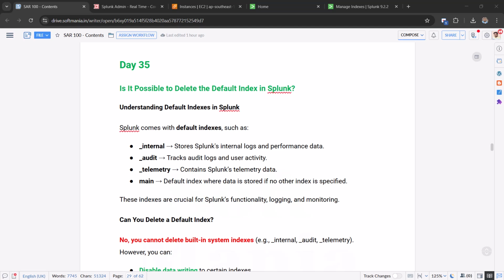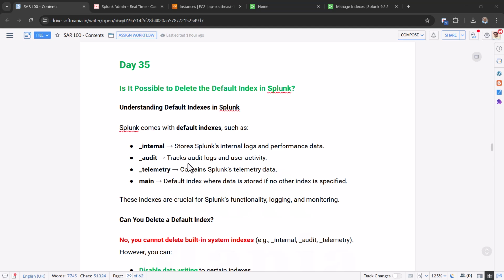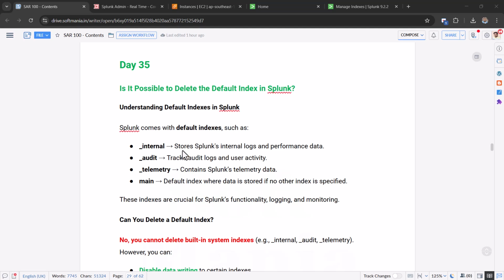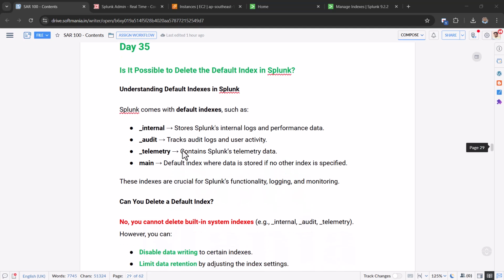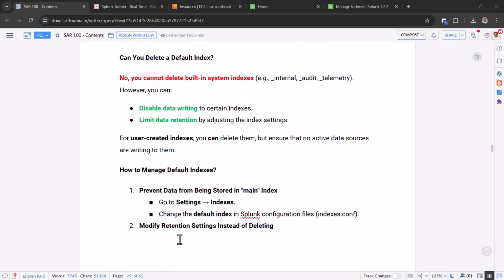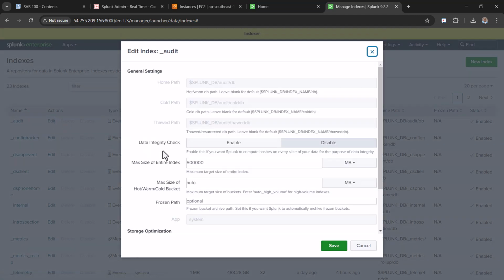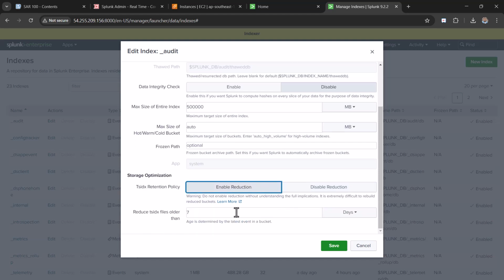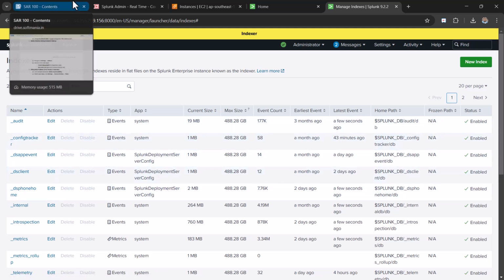Splunk admin Roadmap- Day 35 Is it possible to delete the default index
- Can You Delete Default Indexes in Splunk? | Splunk System Admin Tutorial

- In this video, we discuss an important question for Splunk administrators: Is it possible to delete the default indexes in Splunk?

- Splunk comes with several built-in system indexes that are used to store internal logs, audit data, and performance information. These indexes help administrators monitor the health of the Splunk environment, troubleshoot issues, and track system activities.

- The short answer is No — default system indexes should not be deleted. Although it might technically be possible to remove them from the backend configuration, doing so can cause serious problems such as losing internal logs, reduced visibility into system behavior, and troubleshooting difficulties.

- Instead of deleting default indexes, administrators should follow best practices to optimize storage usage.

✔ Why Splunk has default system indexes
✔ Why default indexes should not be deleted
✔ Risks of removing internal Splunk indexes
✔ How Splunk uses internal indexes for monitoring and troubleshooting
✔ How to optimize internal index storage

 Alternative Solutions Instead of Deleting Default Indexes

If internal indexes are consuming too much disk space, you can optimize them using the following methods:

 - Reduce the retention policy (for example from 30 days to 7 days)
 - Modify maximum index size in index settings
 - Adjust hot and warm bucket sizes
 - Enable TSIDX reduction to reduce index file size
Disable unnecessary monitoring stanzas that generate excessive logs

These methods help reduce storage usage without losing critical system visibility.

 Important Note

Deleting default indexes can cause loss of internal logs, audit data, and monitoring information, making it difficult to troubleshoot issues in your Splunk environment.

It is always recommended to optimize retention and configuration instead of deleting system indexes.

Splunk System Administrators
DevOps Engineers
Security Engineers
Beginners learning Splunk Administration
Topics Included
Splunk Default Indexes
Splunk Internal Indexes
Splunk Index Retention Policy
Splunk Storage Optimization
Splunk System Monitoring

This content needs to be added in all of our YouTube channel